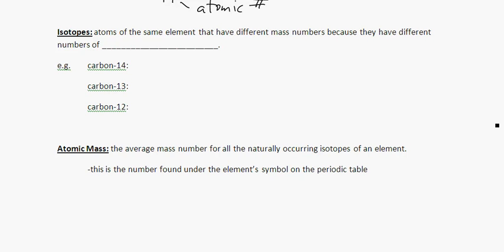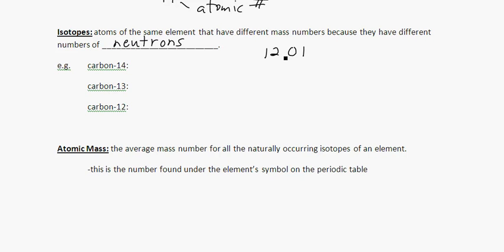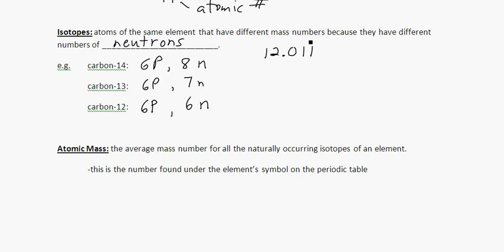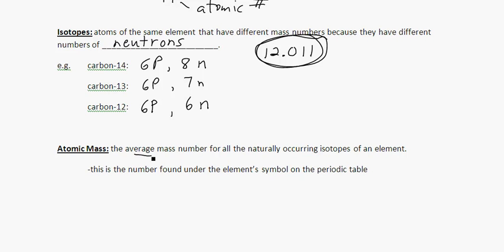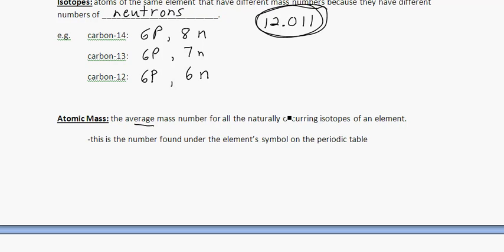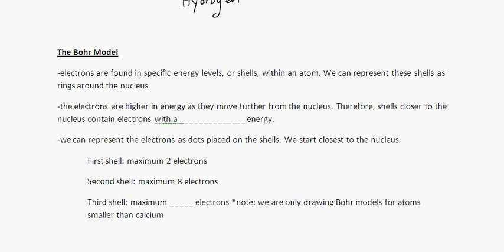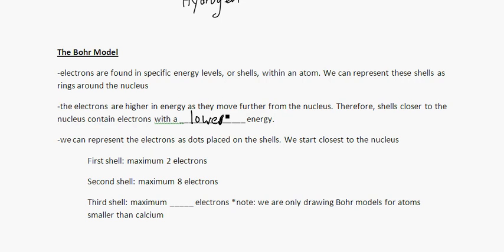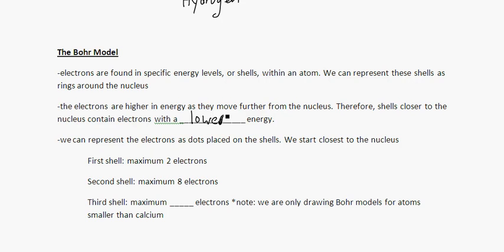Atomic structure and Bohr models Part 2